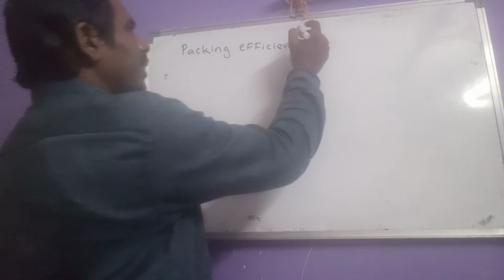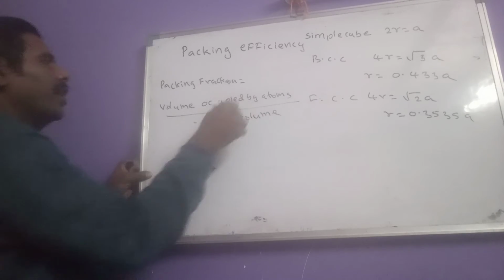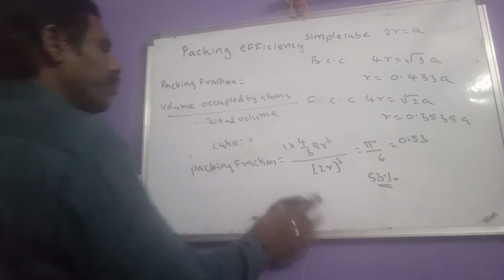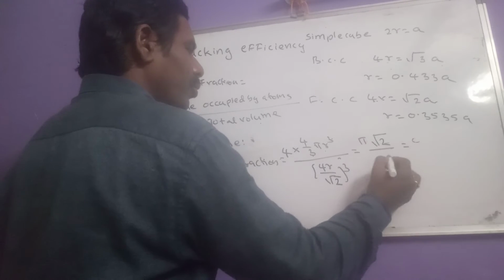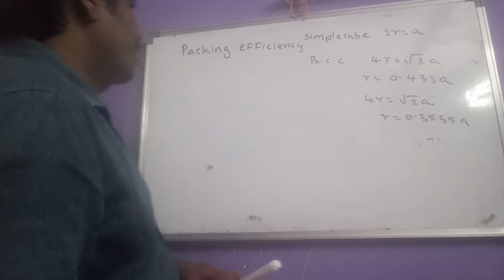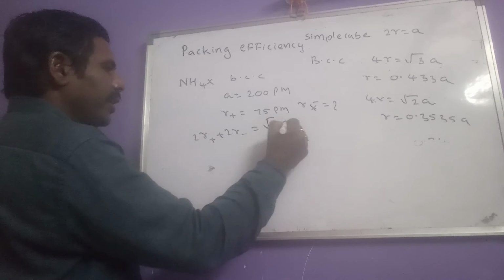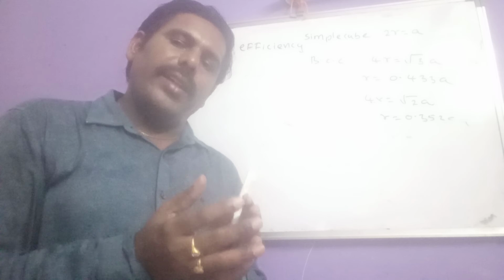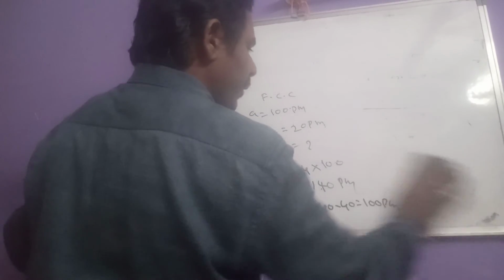Solid state#6 Packing efficiency